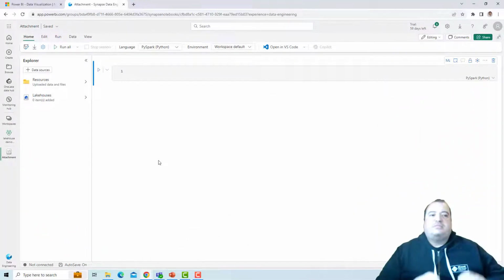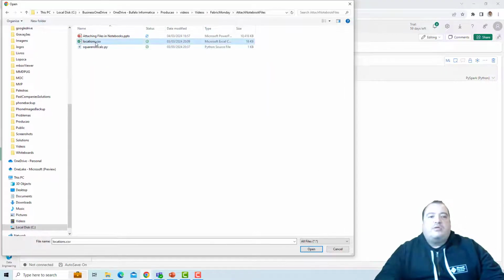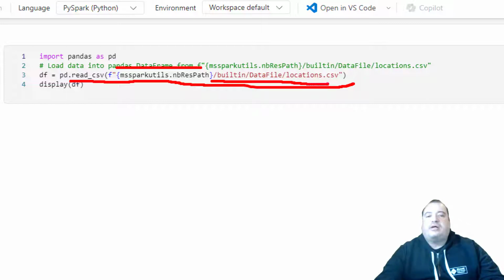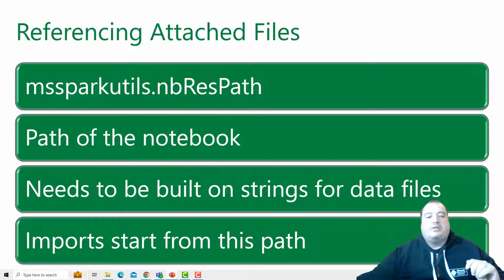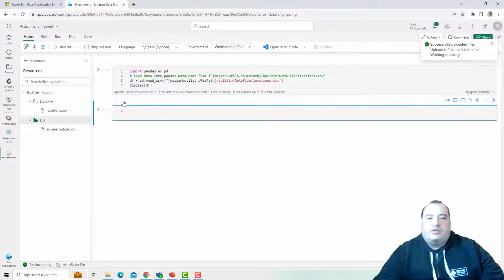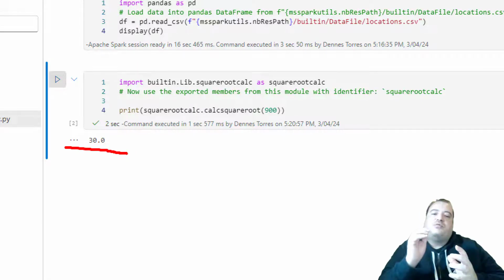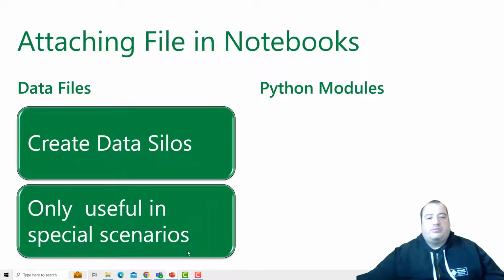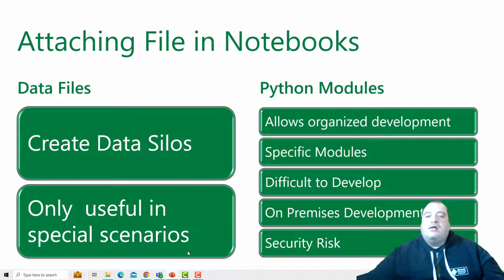Fabric Monday 28: Attach Files in Notebooks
Discover the new feature on the portal UI which allow us to attach files to Notebooks